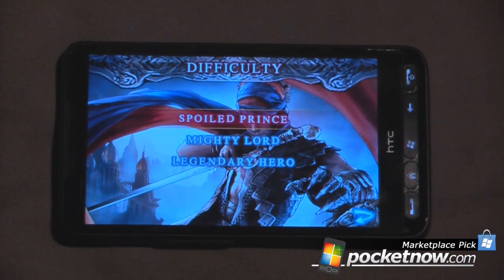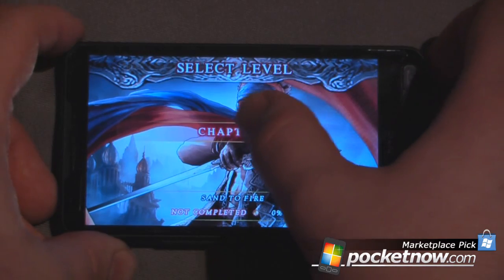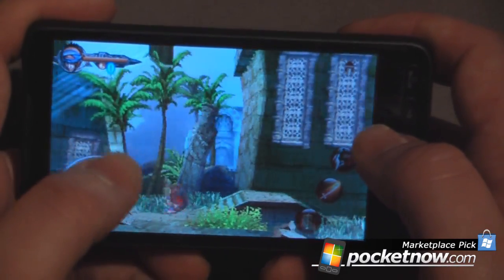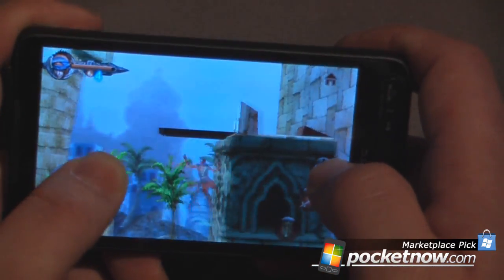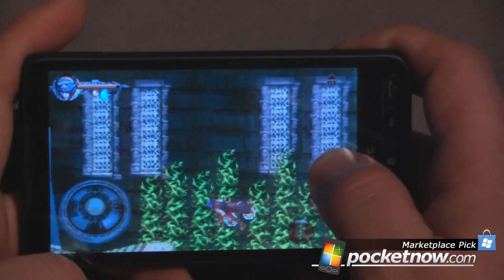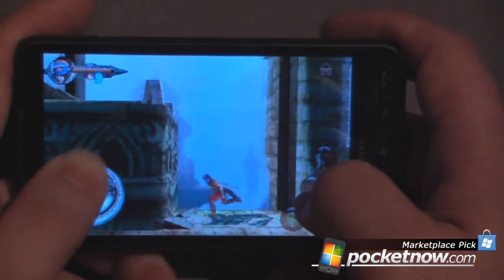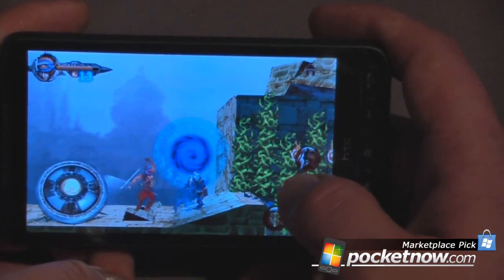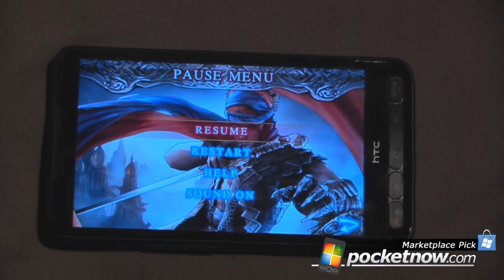Marketplace Pick: Prince Of Persia HD | Pocketnow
Prince of Persia HD is an actions game for Windows Phones that uses an onscreen directional and action pad to maneuver through the levels.